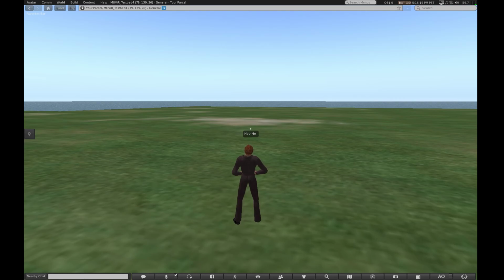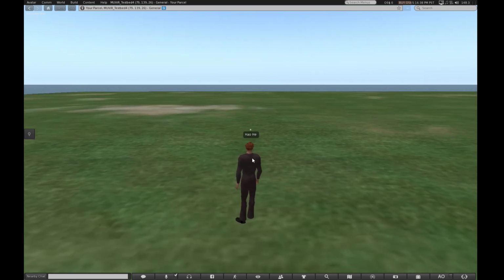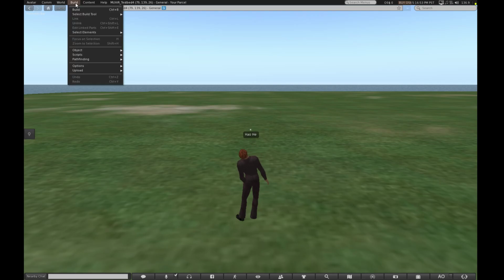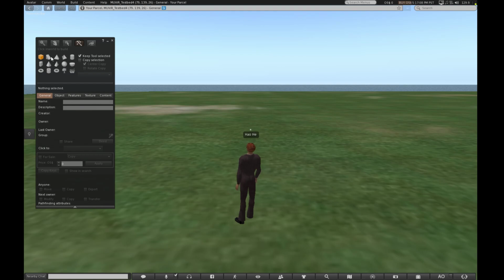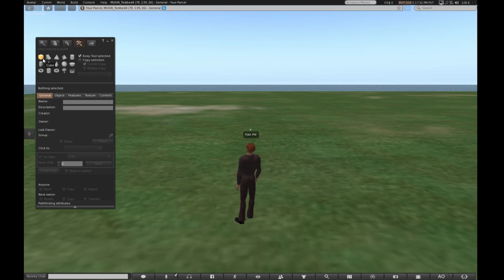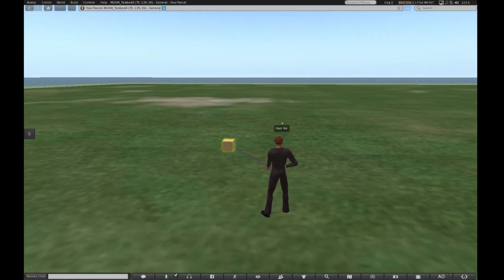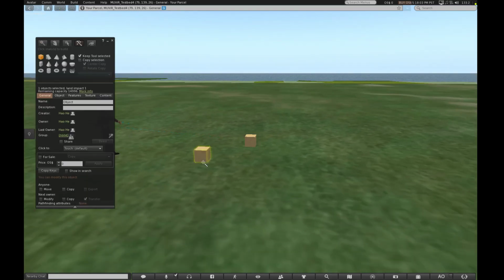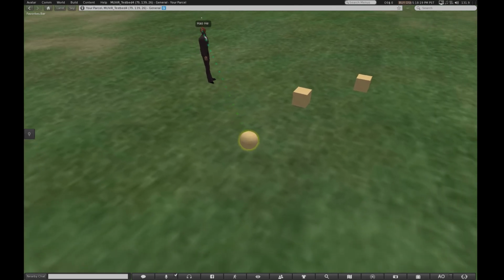M8 - Create basic 3D objects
This video tutorial teaches how we can create basic 3D objects in OpenSimulator using Firestorm.